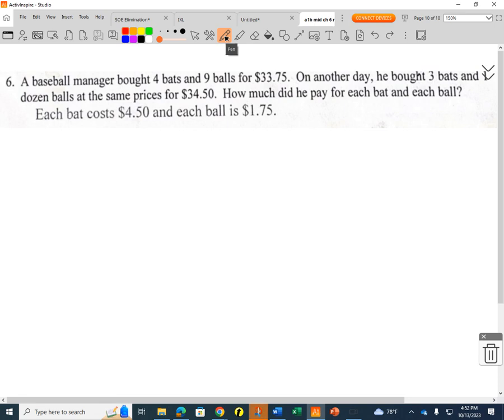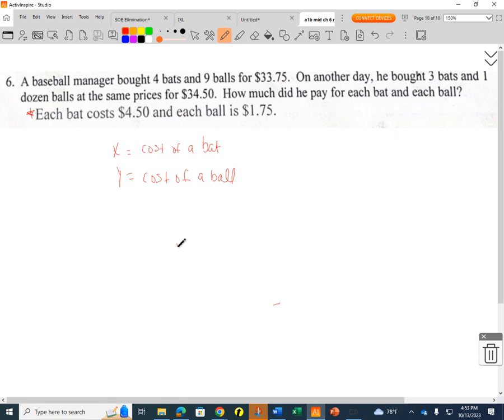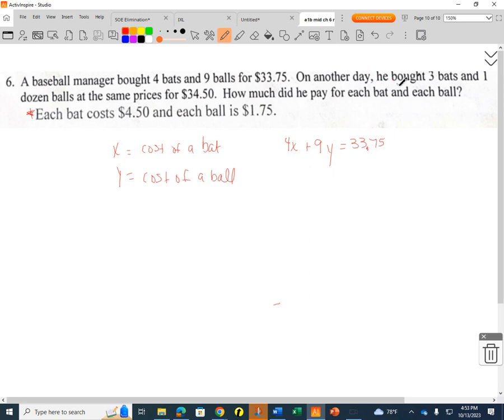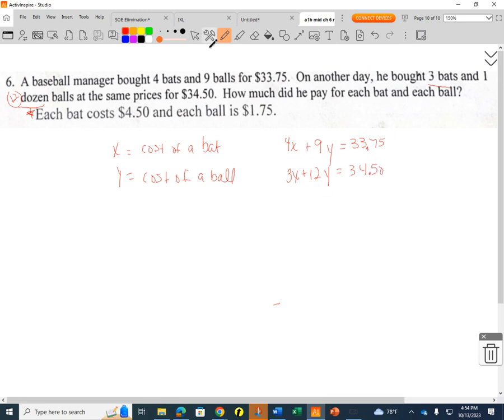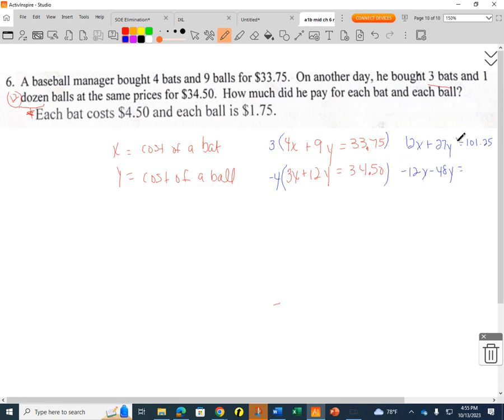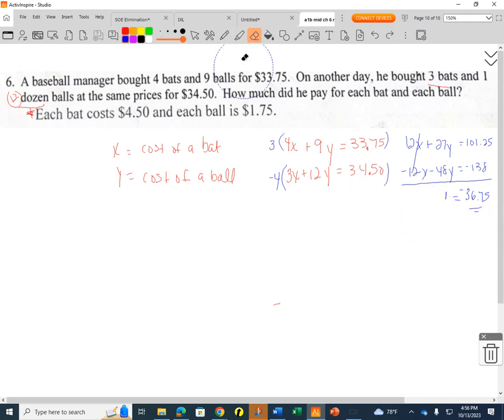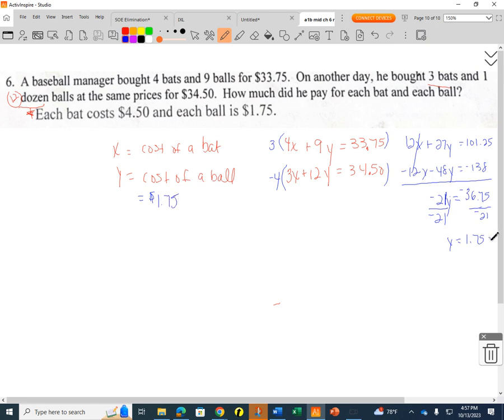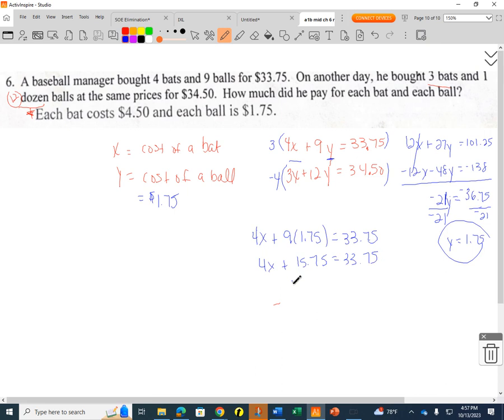a1b 10 23 23 6 4 pt 2